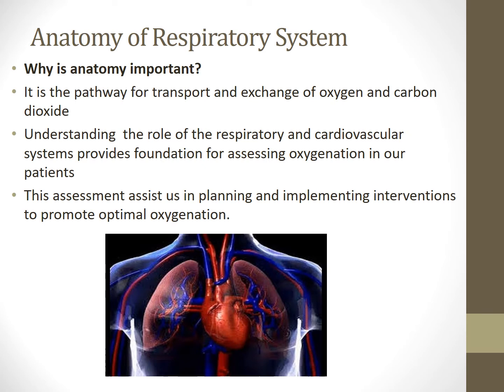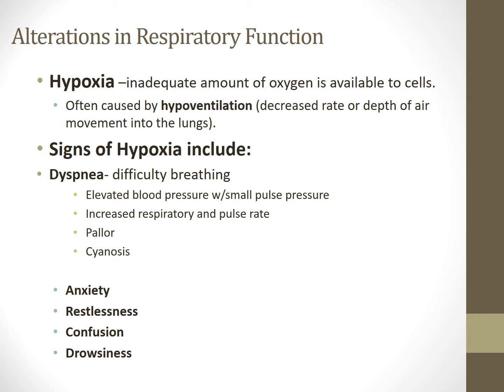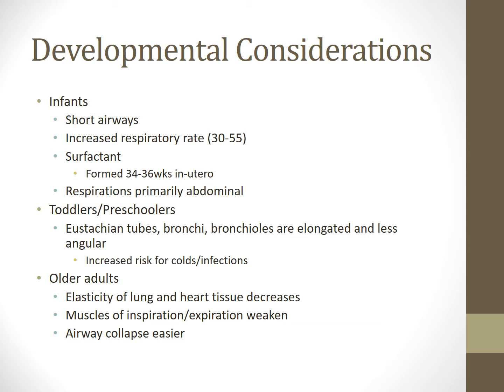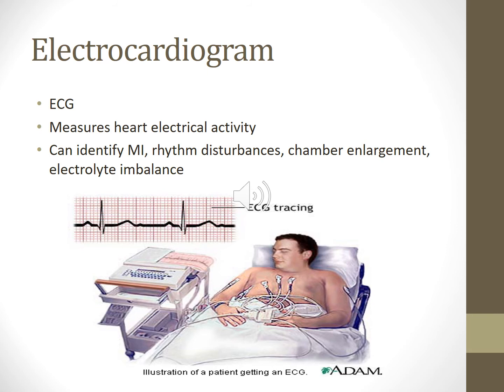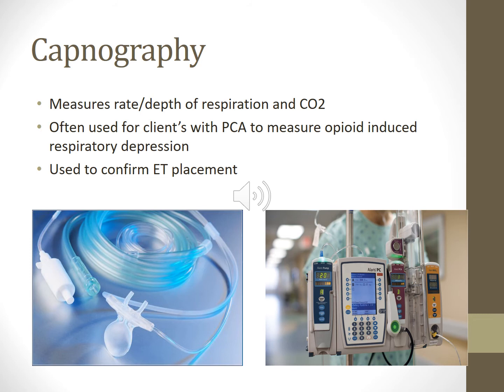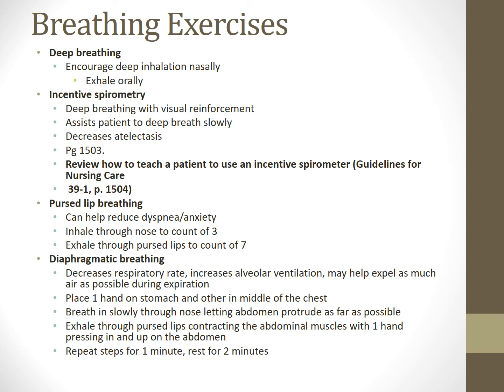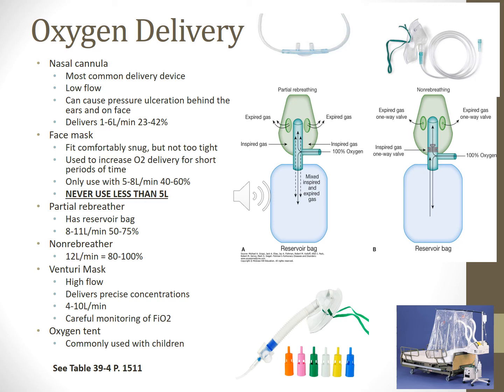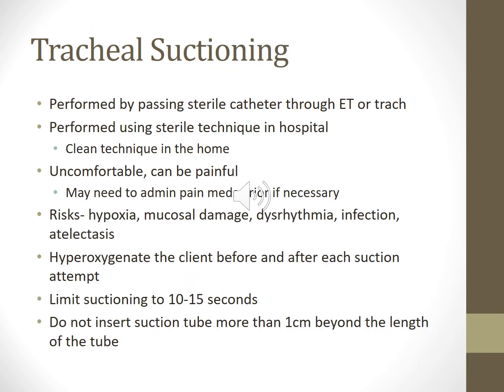Fundamentals Chapter 39 Oxygenation MP4